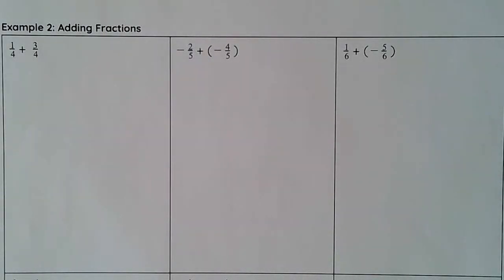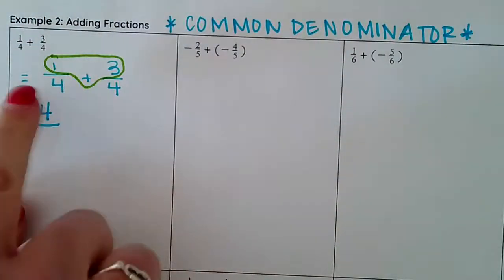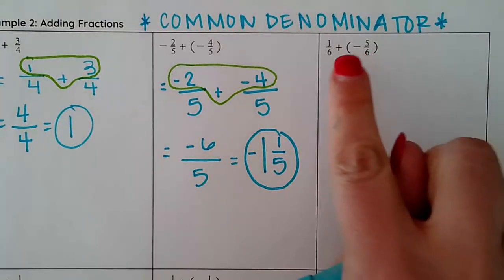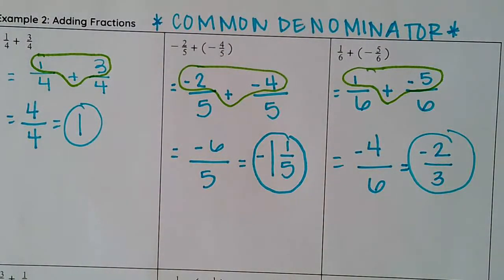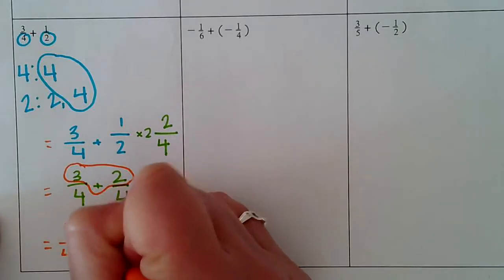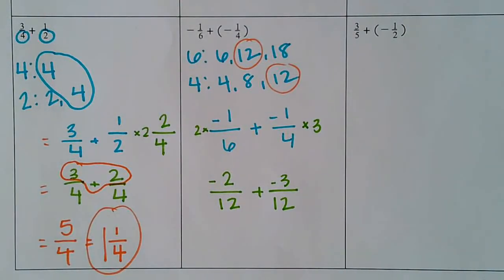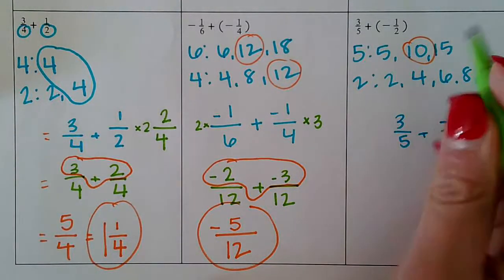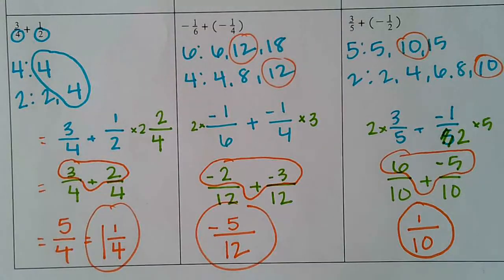Adding Positive and Negative Fractions